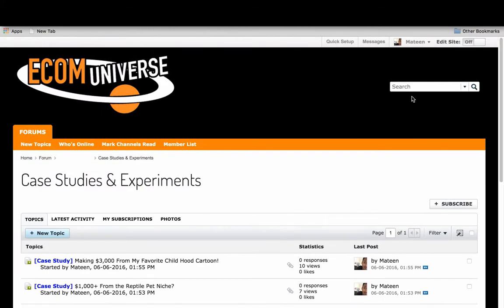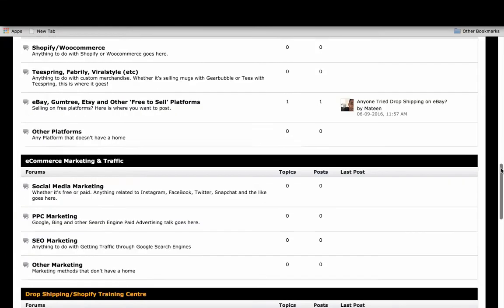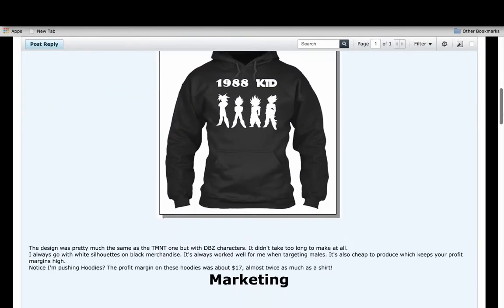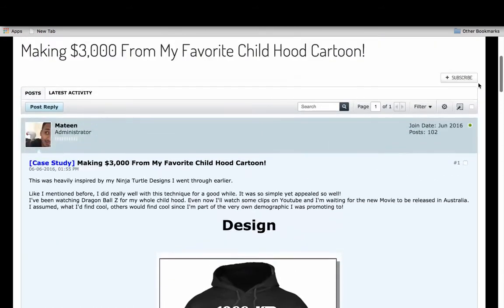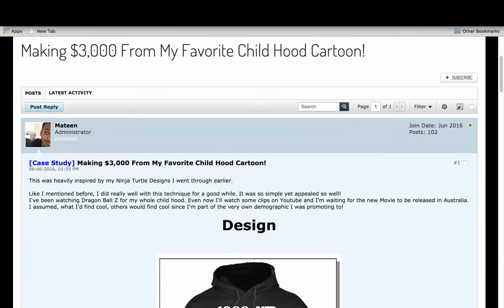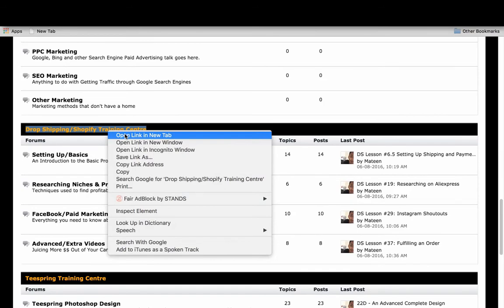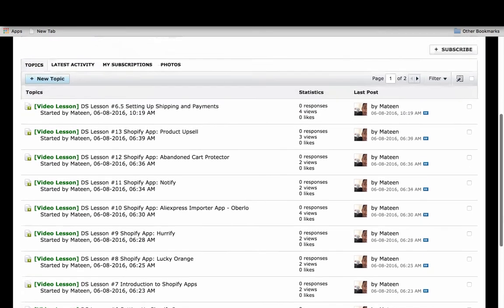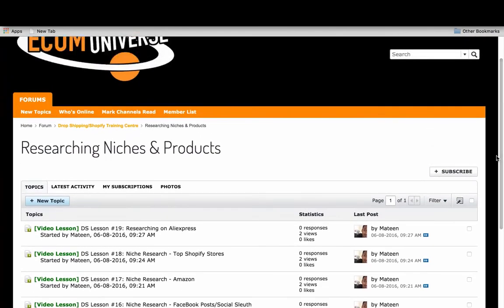Shopify/Teespring Private Forum Finally Launched! - Video Walkthrough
Over 70 Premium Video Tutorials
Over 8 Premium Case Studies
Tonnes of Value!
Launch Special Now On